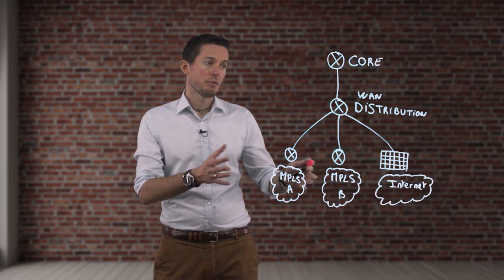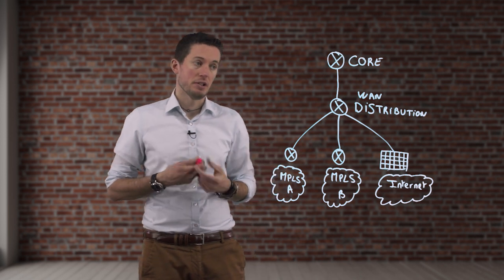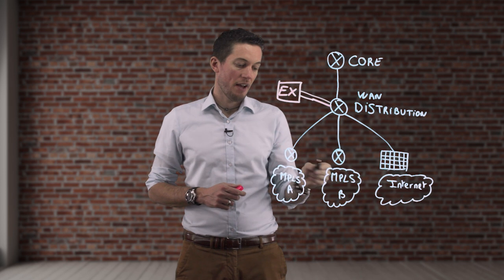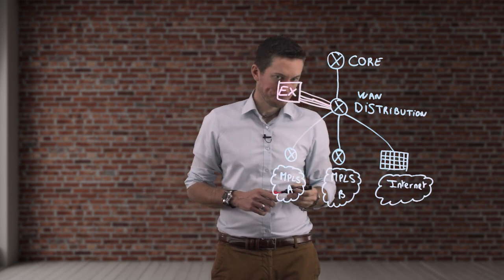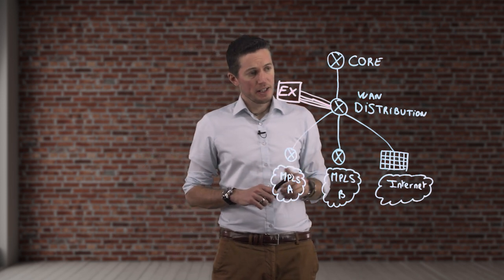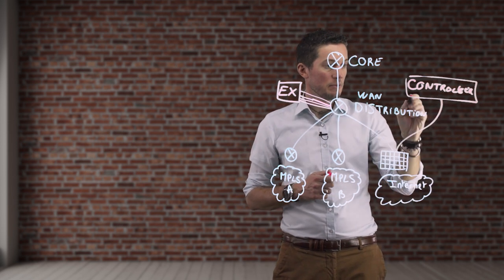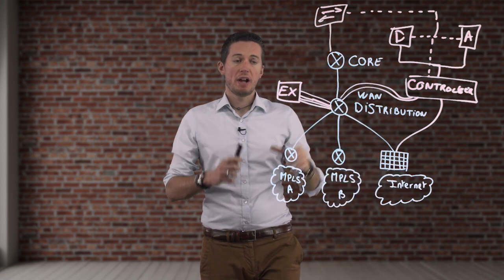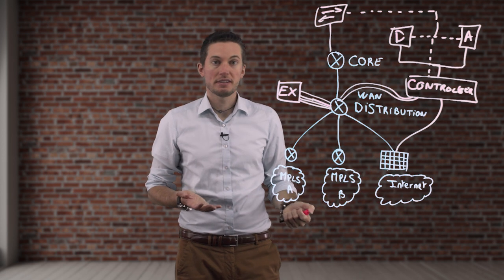SteelConnect EX Data Center Integration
This video will teach you how to integrate the SteelConnect EX into your data center.